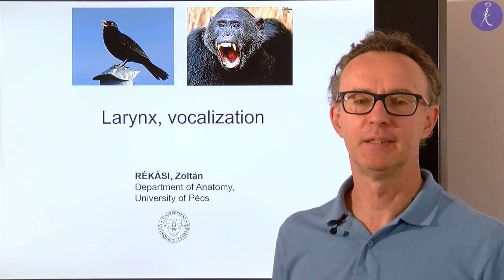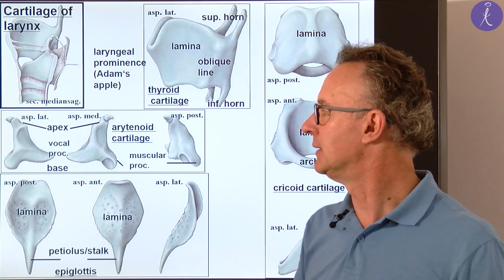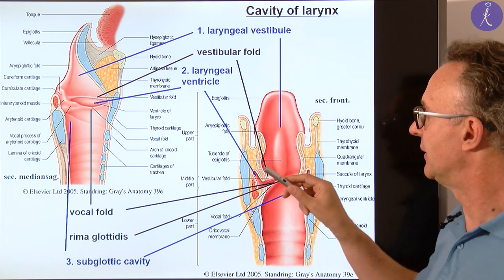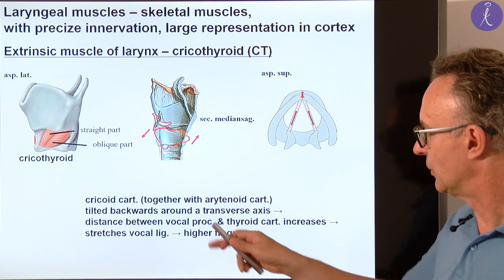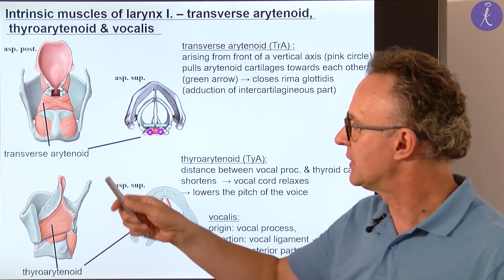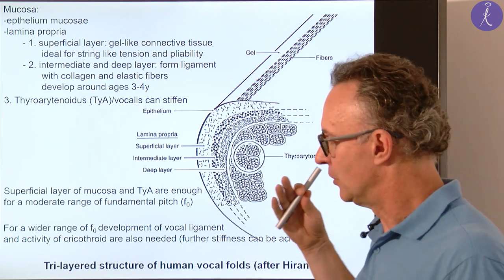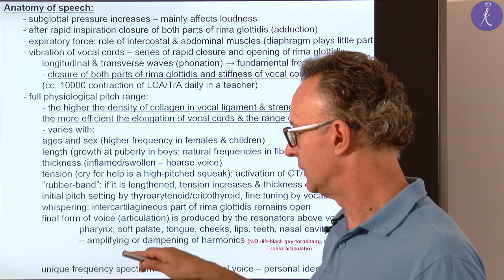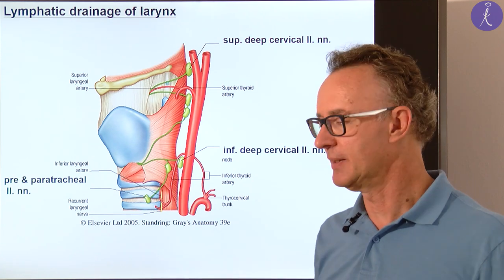2nd week: Respiratory system. Larynx and phonation.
Lecturer: Prof. Zoltán Rékási
2nd week Anatomy 2 lecture
(Coverphoto by Sarah Miles from FreeImages)